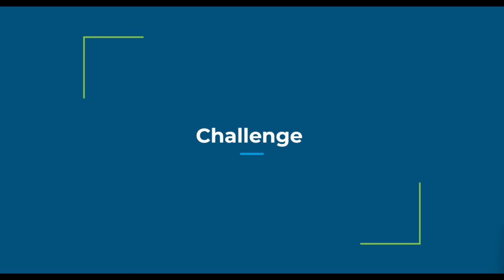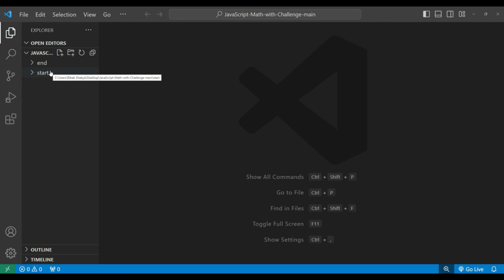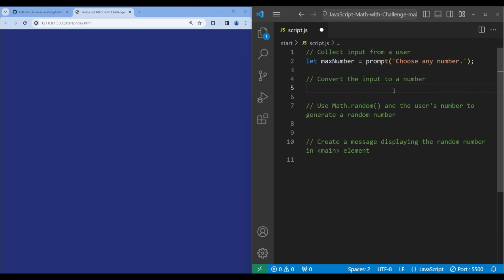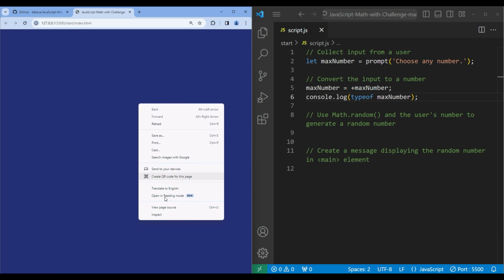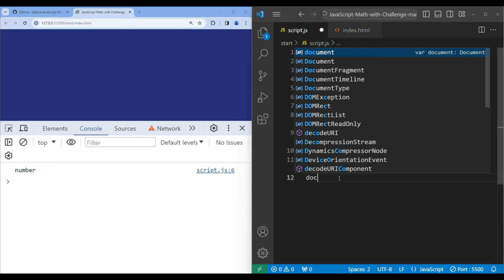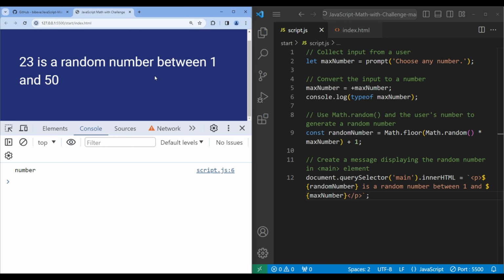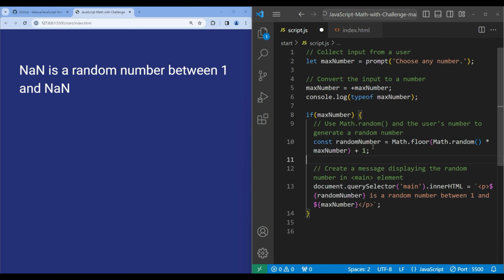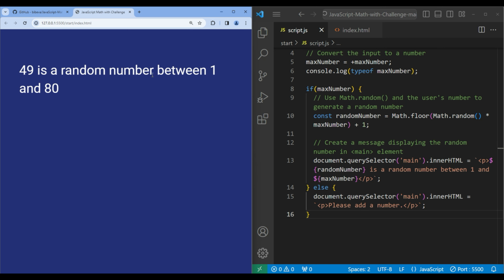JavaScript Maths #4 - Challenge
Introduction:
Ready for a JavaScript challenge? Dive into the world of JavaScript Math and master converting strings to numbers effortlessly! Explore the powerful Math Object, generate random numbers, and display messages in HTML elements like a pro. Whether you're a beginner or seasoned coder, this tutorial covers basic math concepts to level up your JavaScript skills. Let's code together and conquer the JavaScript world!